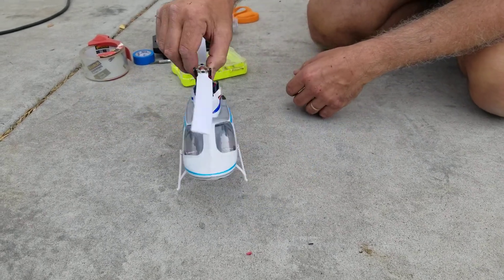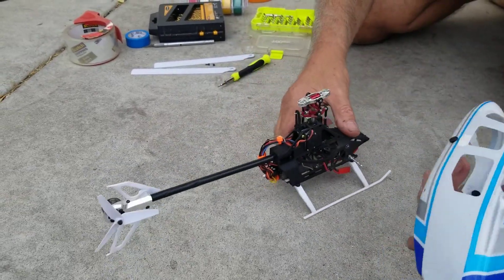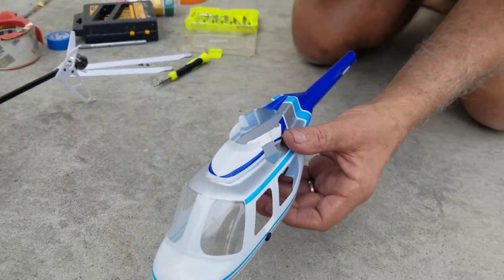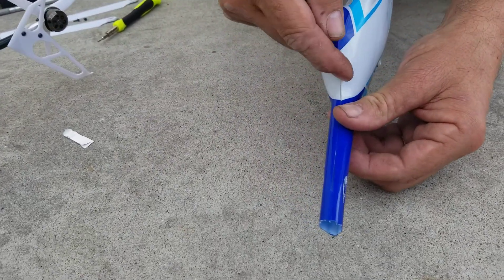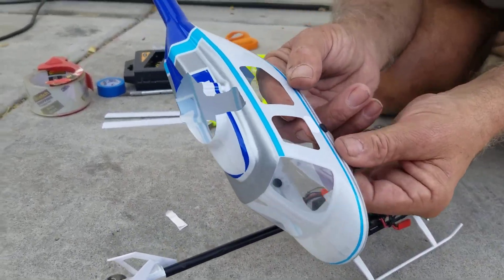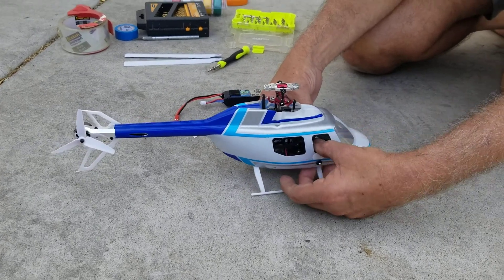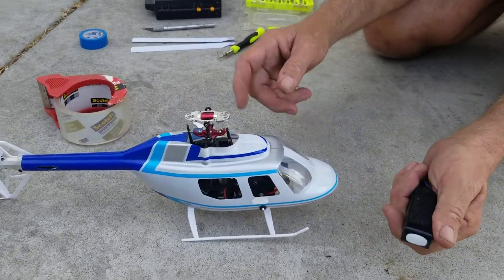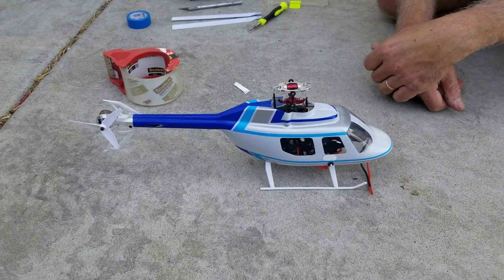Blade 200s /200srx Jetranger fuselage installation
Showing how to put the Blade CX Jetranger fuselage onto the Blade 200s or 200srx helicopter